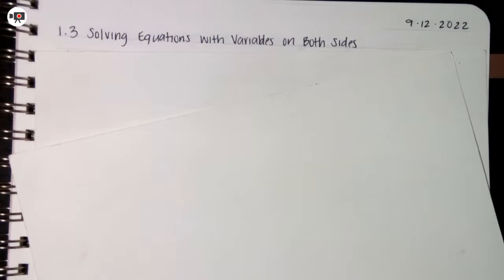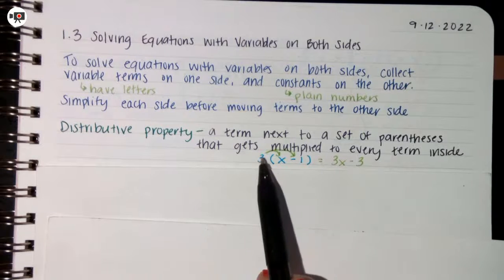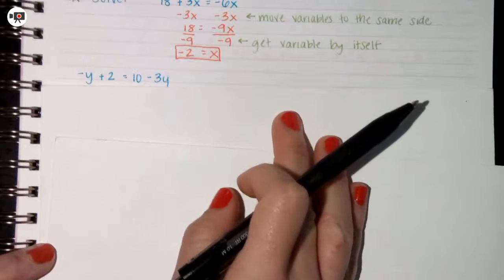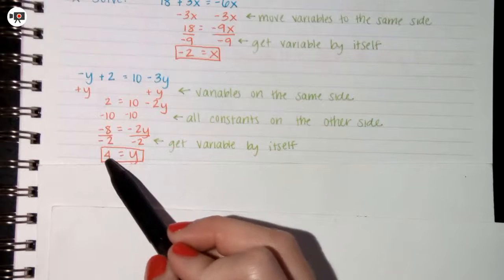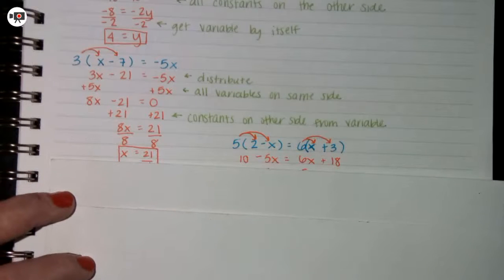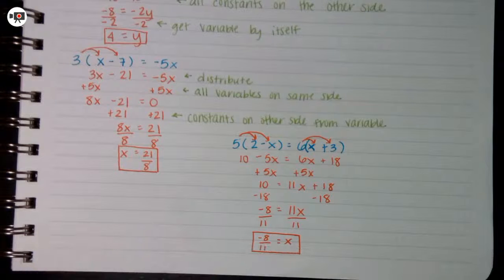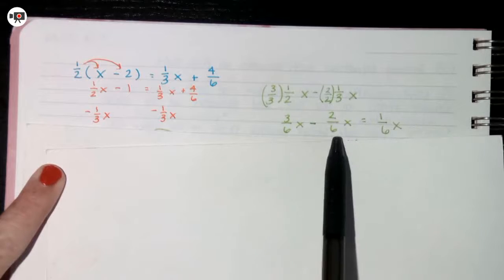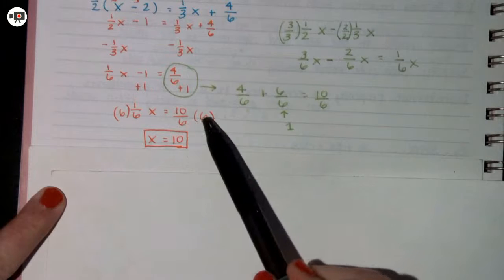1.3 Solving Equations with Variables on Both Sides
7th Grade: 1.3 Solving Equations with Variables on Both Sides